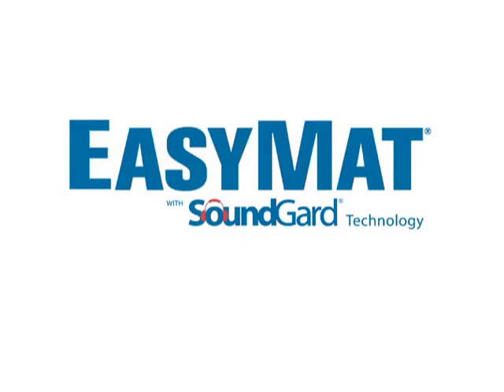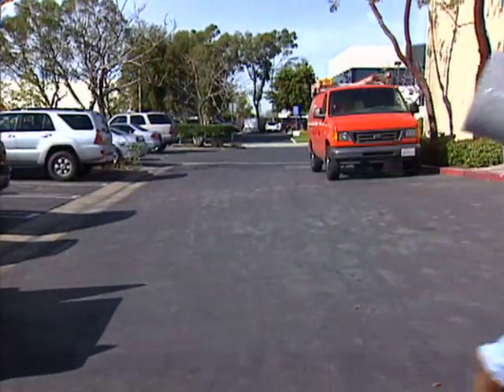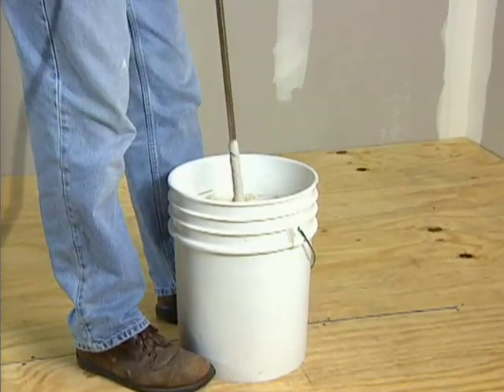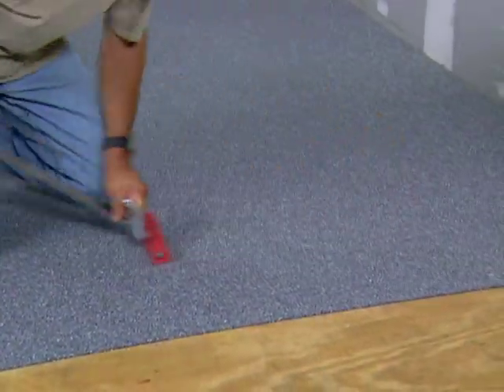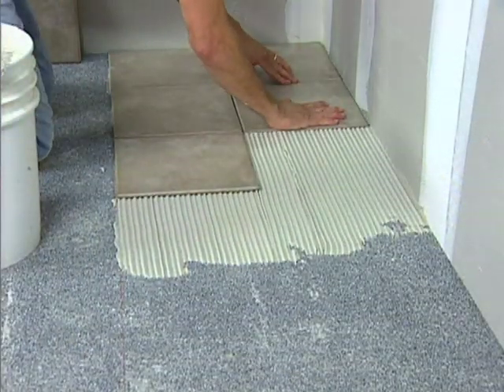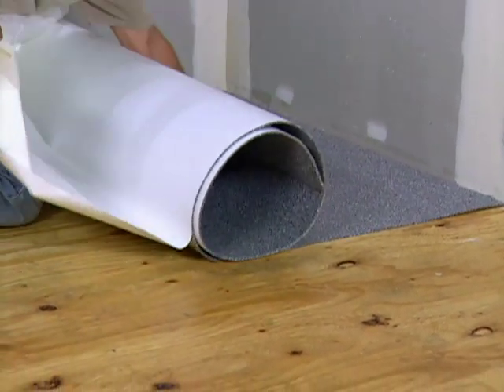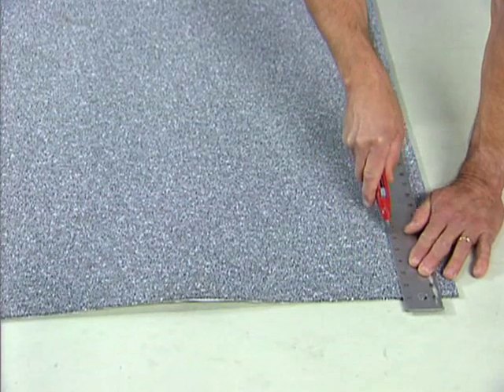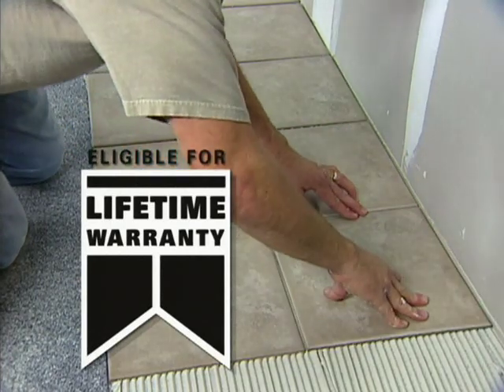How to Use EasyMat® Tile & Stone Underlayment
EasyMat® is a versatile mat underlayment for setting tile and stone over any acceptable subfloor. EasyMat® is so fast and easy to install because it is up to 25 times lighter than 1/4" (6 mm) backerboard, cuts easily with a utility knife, doesn't require any nails or screws, and comes in a peel & stick version. The mat was specially designed so that the mortar locks in, creating a bonded crack-prevention system for subfloor movement up to 1/4" (6 mm). This bonded system will withstand repeated stress and still maintain its tenacious bond. It is a superior alternative to cork underlayments because it will not rot, shrink, or absorb water. EasyMat® has SoundGard® Technology and therefore offers high and credible impact sound reduction.